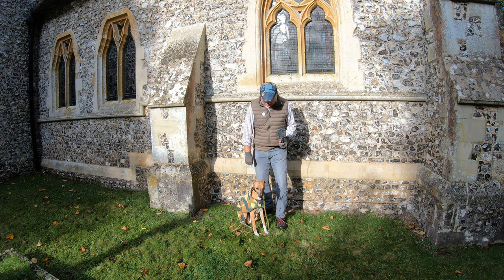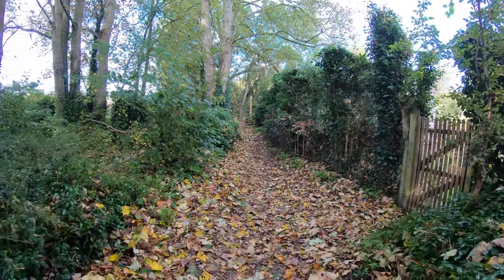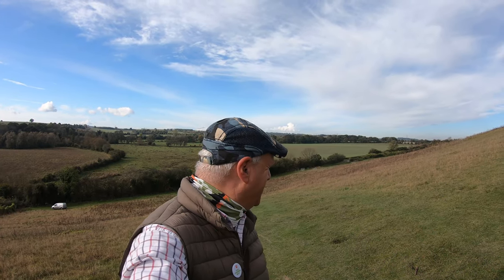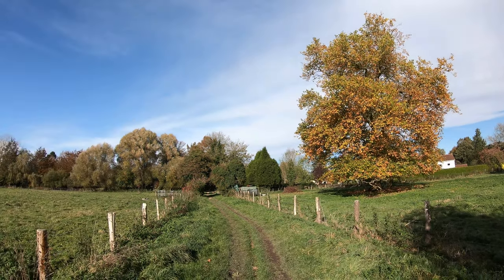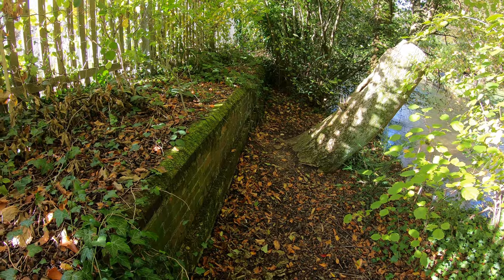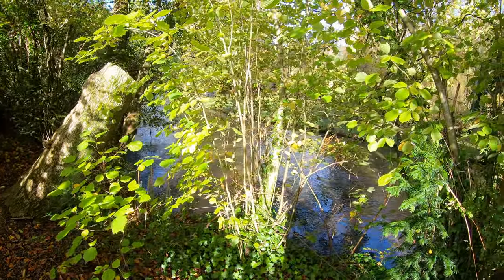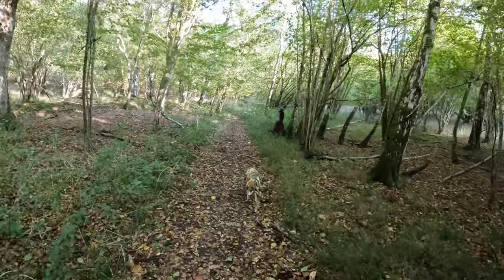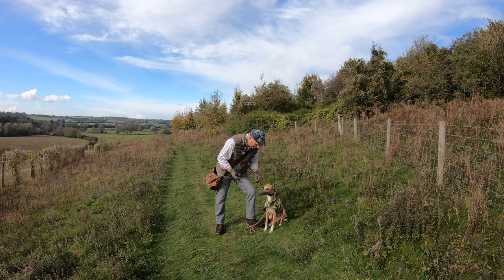WALKS IN HAMPSHIRE at WHERWELL & GOODWORTH CLATFORD [4K]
This is another video in my series “ Walks in Hampshire” accompanied by my Whippet (Logan). In this episode, I visit the villages of Wherwell & Goodworth Clatford  which are located a few  miles to the South  of Andover in North Hampshire.

I parked my car at a free car park by the church in Wherwell and initially made my way through the village to start my walk by the River Test.  My route then took me over the old disused Fullerton to Hurstbourne Railway line , Northwards towards the village of Goodworth Clatford. This involved climbing up a ridge from where there were some stunning views to enjoy.

At Goodworth Clatford, I met up with the enchanting River Anton before exploring the village a little. I found the site of the old railway station that was on the “Sprat & Winkle” line – now long since gone.

After a look at the church, I continued North East through the Hampshire Golf Club course and on to the edge of Upping Copse – where there were more stunning views.

I continued on to the edge of Harewood Forest – once a Royal Hunting forest in days gone by – before joining the Test Way back to Wherwell.

It was a glorious sunny Autumnal day and there were some spectacular colours on the trees.